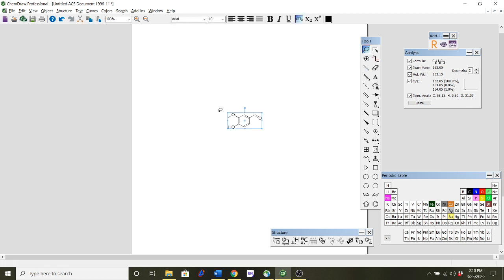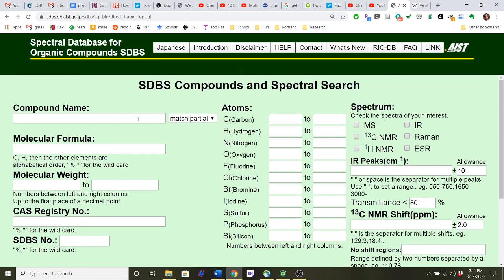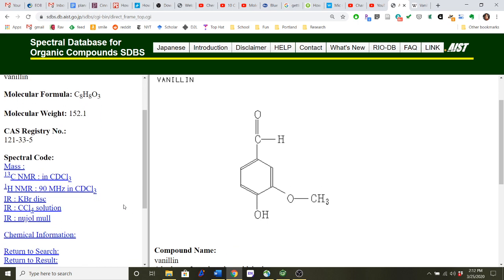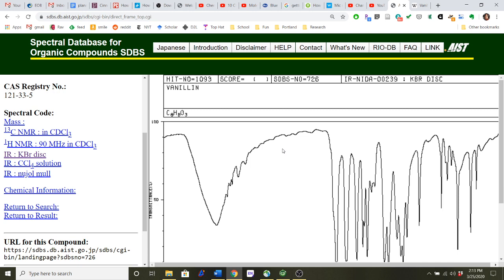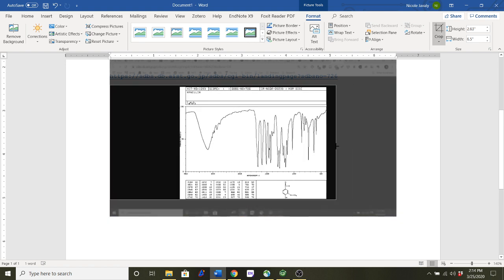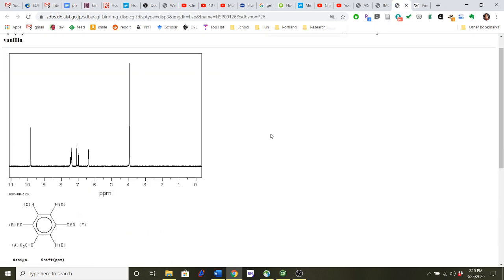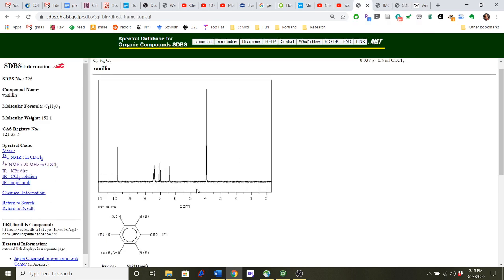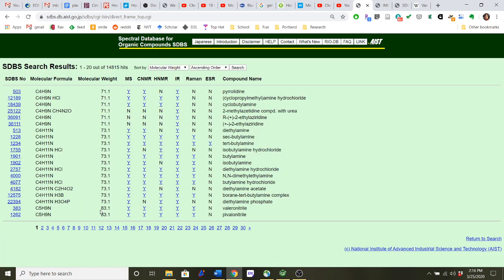Using SDBS to find Reference Spectra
This video gives a simple overview of using SDBS to find reference spectra for compounds, and how to extract those reference spectra to place in your lab reports.